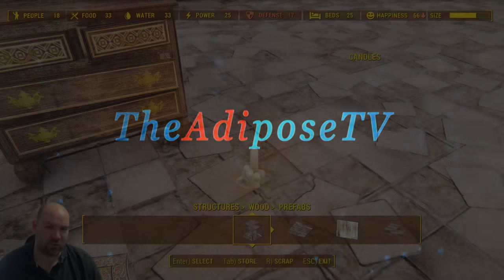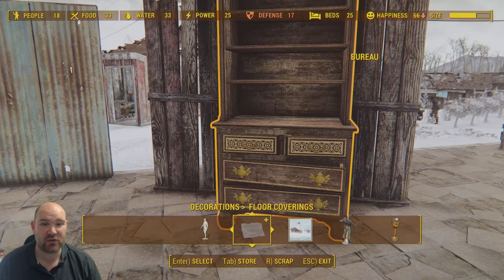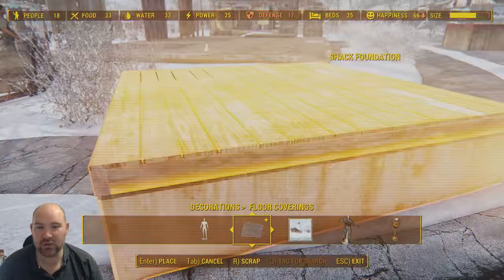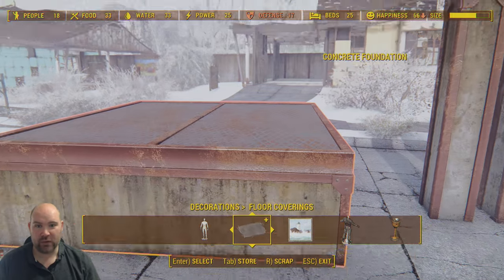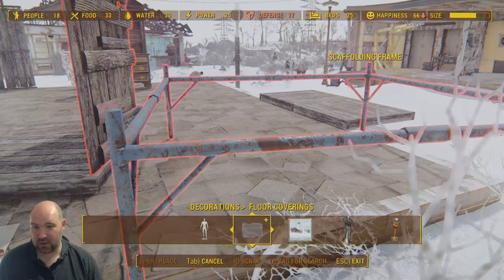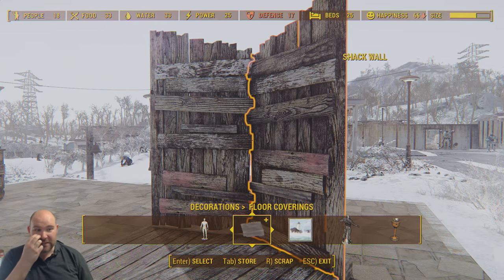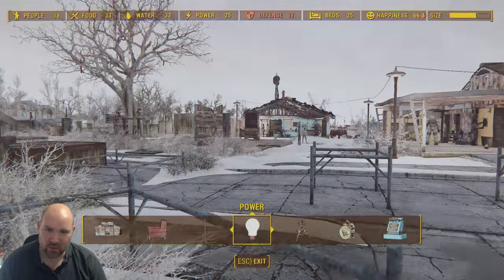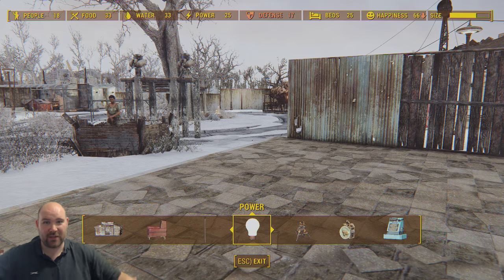Group Select Trick & Concrete Pillar Glitch - Fully Explained - BUILD IT! #9 Fallout 4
Group Select Glitch - Advanced Building Tutorial - Fully Explained BUILD IT! #9 Fallout 4

Fallout 4 BUILD IT is a settlement tutorial series which will help you create fantastic cities, towns and villages. We will be learning how to create all sorts of settlement buildings including houses, watchtowers, shops, and more! We will have settlement mod tutorials to help you improve your builds and will show you the settlement building procedure from beginning to end including decorating tips and tricks! This fallout 4 settlement guide is suitable for PC, PS4 and xbox.